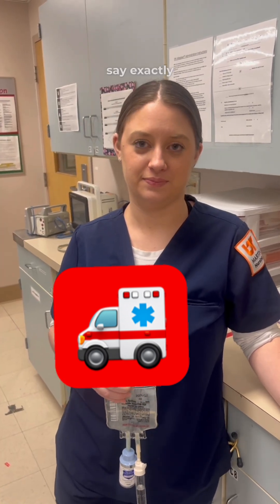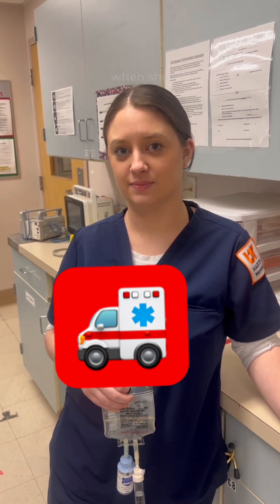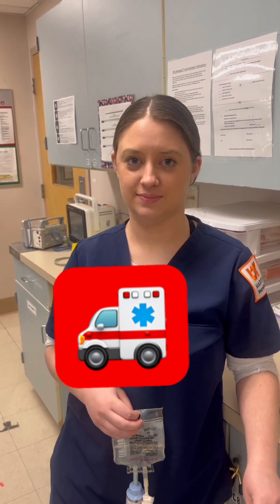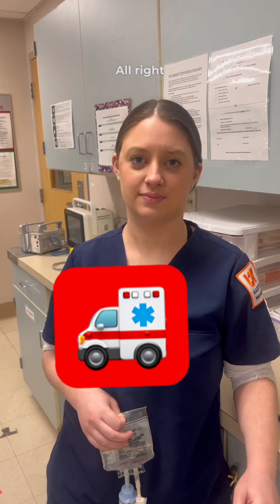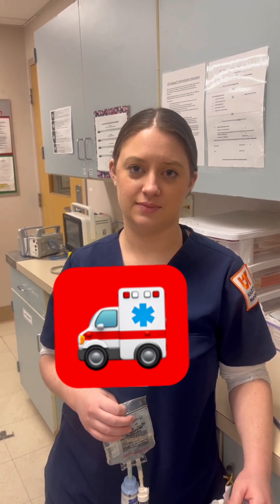🦠Let’s go over Zosyn!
🦠Zosyn (piperacillin-tazobactam) is an antibiotic belonging to the class, penicillins.
🦠We are administering Zosyn for the treatment of aspiration pneumonia.
🦠When administering any medication (particularly antibiotics), always check for allergies. There is a cross-sensitivity between penicillins, cephalosporins, & carbapenem antibiotics. This means that if a patient is allergic to one of these antibiotic classes, there is a higher chance of an allergy to one of the other antibiotic classes as well. Assess for the type of reaction your patient experienced if an allergy is documented.
🦠This patient had a peripheral INT so we used primary tubing to hang the medication and infused over 30 minutes at 100 mL/hr.